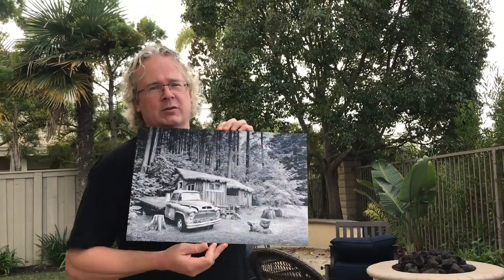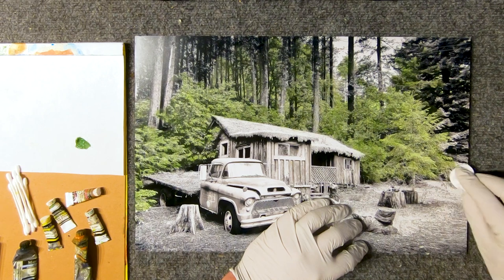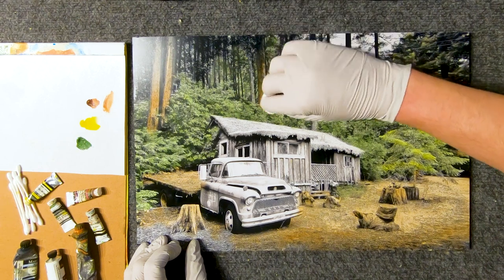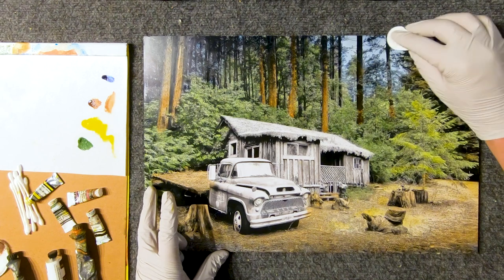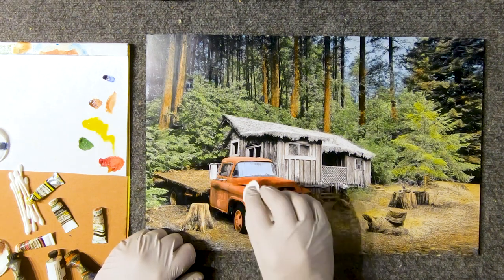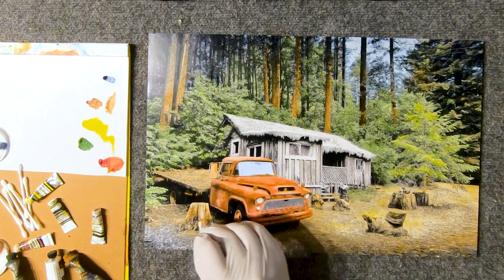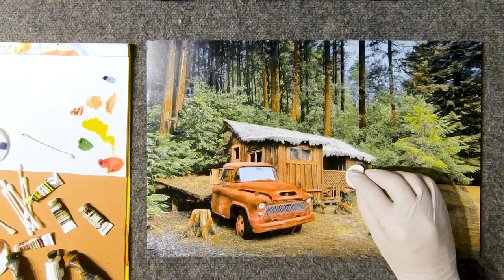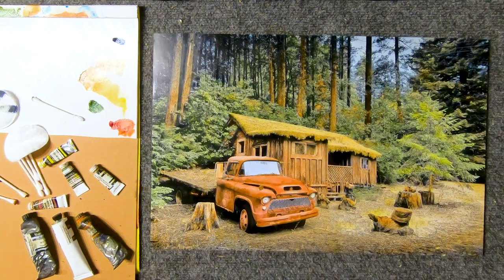Adding oils to my b&w photo of a 1955 Chevy pickup truck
In this real-time tutorial I demonstrate the process of painting the colors into one of my black and white photo of an abandoned 1955 Chevy pickup truck. I ran into this truck in the forest at Hales Grove, California, driving from Humboldt Redwood State Park towards the ocean on the California 1, during a short California road trip in the summer of 2018 with my daughter.

The photo was printed at 18x12 inches with a light jet on matte photo paper and I mounted it on gator board. I colored it with Marshall Photo Oils using cotton rounds and cotton swabs.